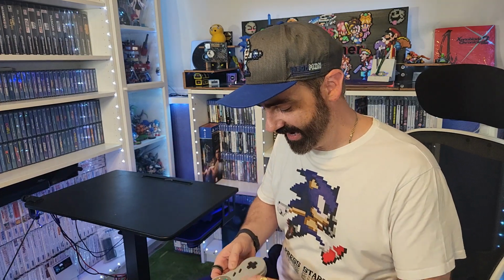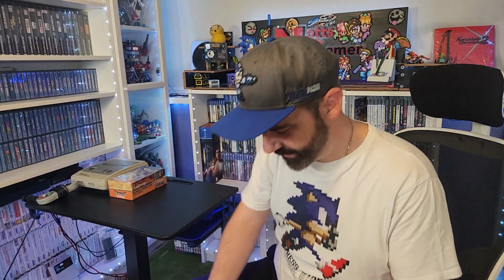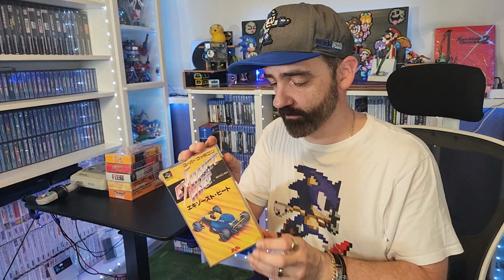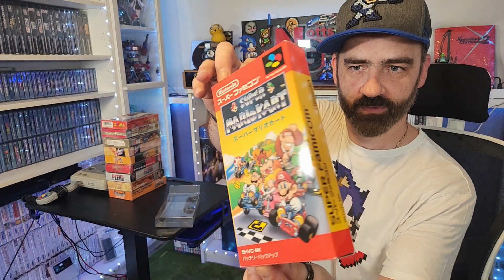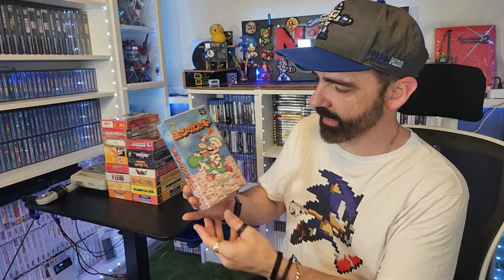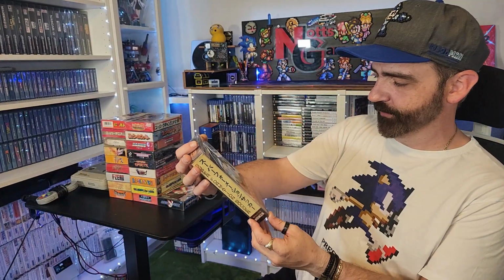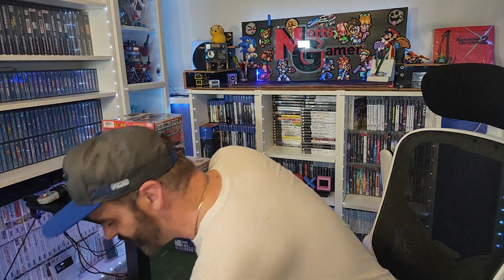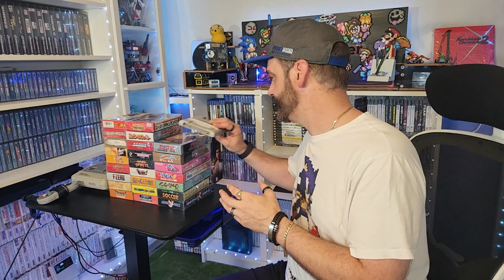Pickups Blast - Swap Shop goodies and Gold2th Gaming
It's a Swap Shop Pickups Blast special this time folks. I made a purchase from @Gold2thGaming on swap shop and he delivered them to the Notts Cave personally. So sit down and take a look trough this mega haul of a Super Famicom games.

Don't forget to check out all of the channels mentioned during the video

Also check out youtuber of the month and cast your vote for September by heading over here 👇